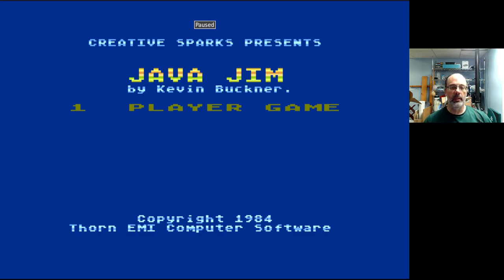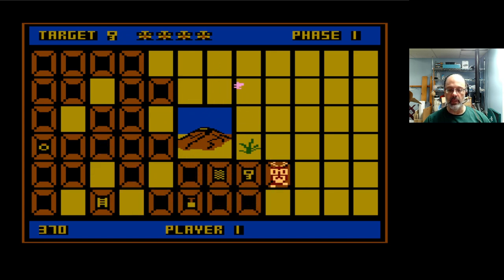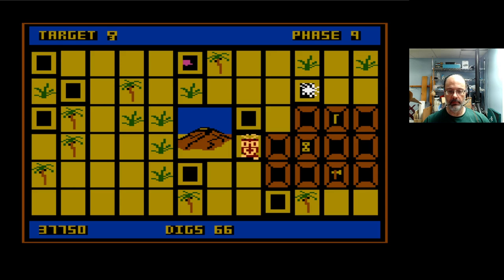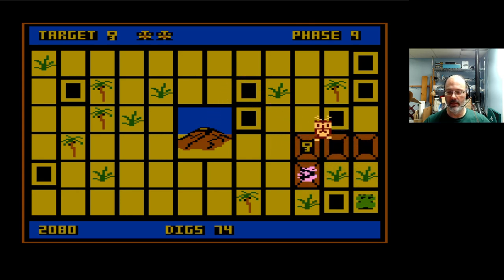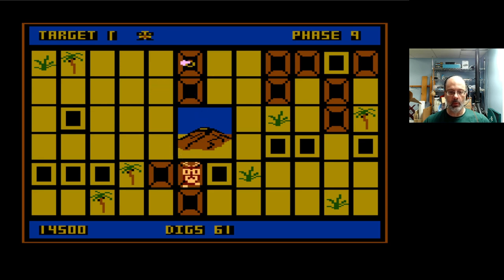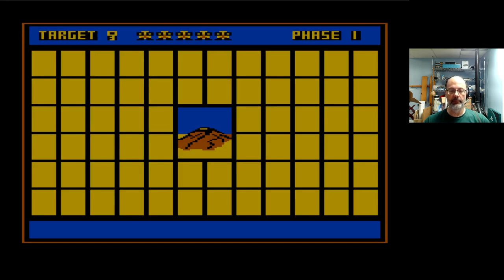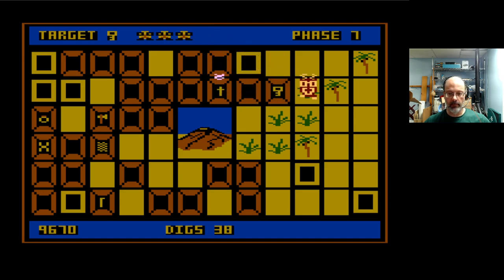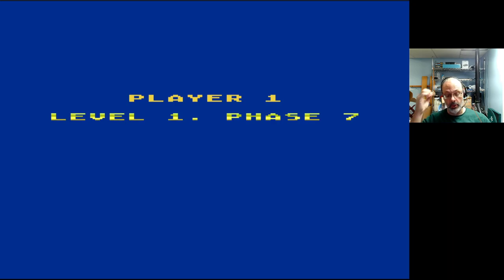Atari 8-Bit Game Play, Java Jim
In which I play "Java Jim", published in 1985 by Creative Sparks / Thorn EMI, and programmed by Kevin Buckner. I like this game quite a bit, although it is rather challenging beyond the first couple of "phases". I don't think I've ever succeeded in getting past any of the higher ones. I think it requires a combination of luck and skill to do that, and you'd have to pull off several rounds like that in order to complete a "level". As a result, I don't know if it changes in any way after the first level.

Maybe I'll find out one day! Probably not!